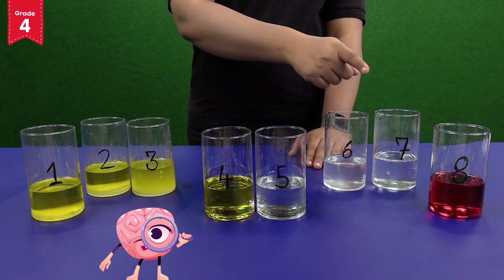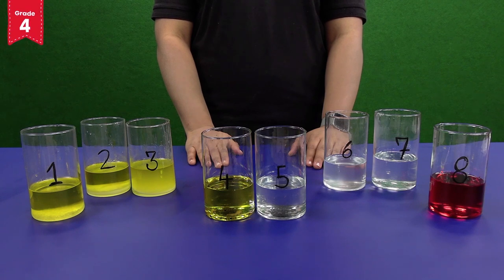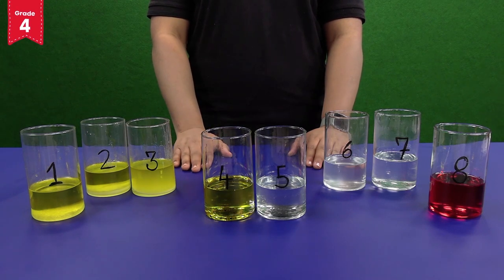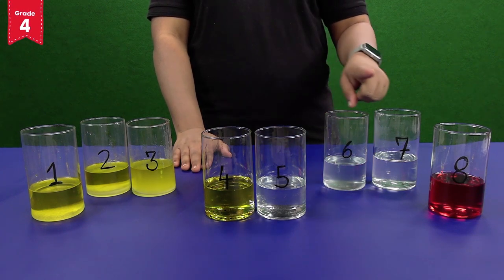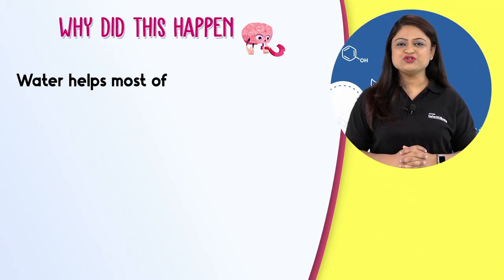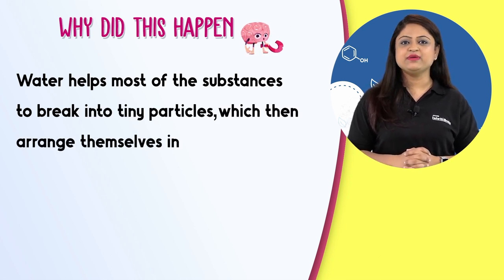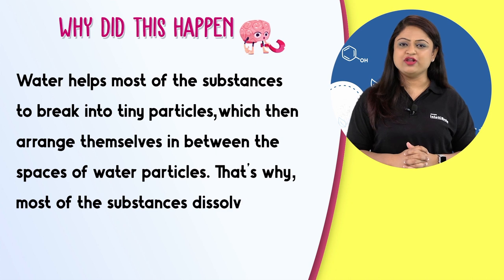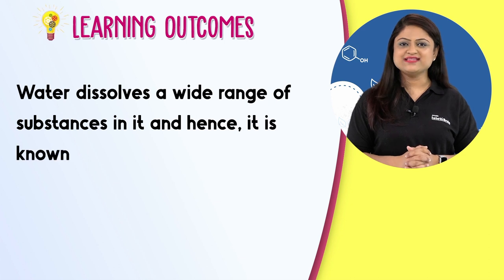Why water is Universal Solvent | Science Activity for Class 4 | ALLEN Intelli SMART Box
ALLEN Intelli Smart box is the Best Science Educational toy & Learning Kit for kids of Grade 4  to understand the practical concepts of Universal Solvents.

Why do things dissolve so easily in water? Kids learn through a fun practical activity, how different types of substances dissolve in water. Learning by Doing helps them to clearly understand the concept of Solute, Solvent, and Solution and also recognize why water is a better solvent than other liquids. Reasoning and Logical Deduction Skills of Kids are sharpened in this Properties of Water Activity from the Intelli SMART Box Science (Curious) for Grade 4 Kids.

Designed by Child Development and Pedagogy experts based on the recommendations of the Government of India’s NEP 2020, this ALLEN IntelliBrain SMART Box contains:

About ALLEN Career Institute:

ALLEN Career Institute, INDIA is a leading institution of the country with a legacy of 33+ years & of mentoring over 20 Lac+ students in the field of competitive training for preparation of Pre-Engineering like JEE (Main + Advanced), JEE-Main and Medical like NEET-UG etc. entrance examinations, working hand in hand with schools in the field of education. We have the bull's eye mission of turning “Every student of ALLEN – into a success story”.